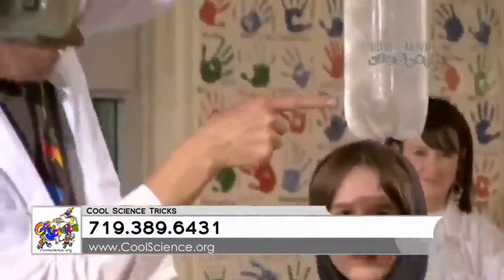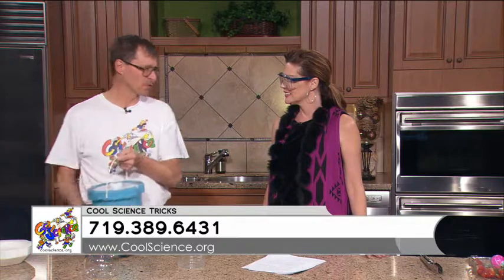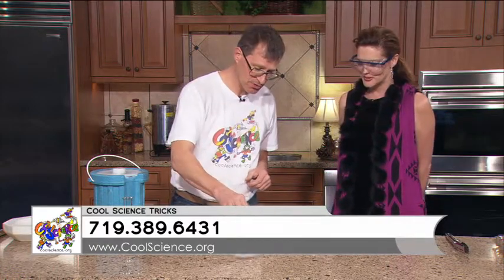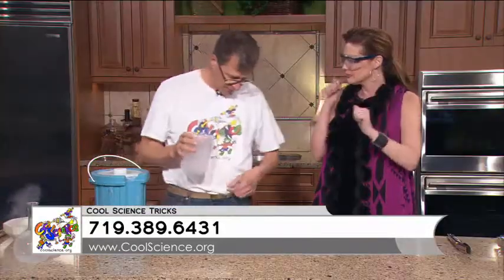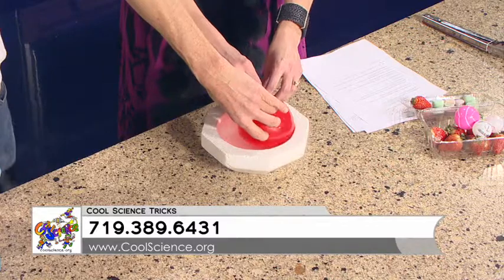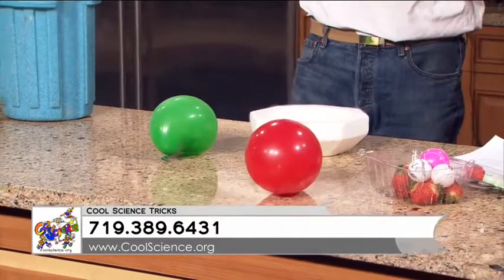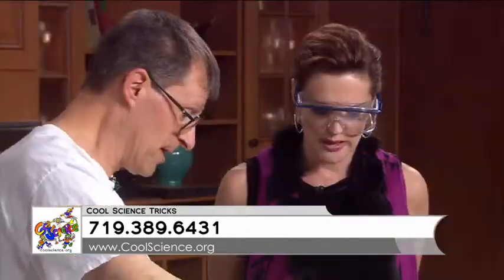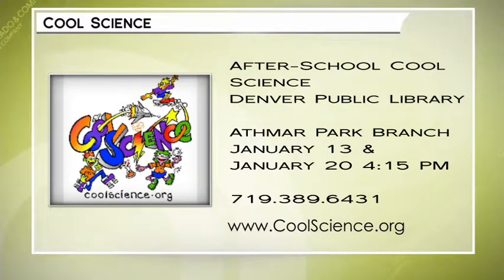Coolscience - January 7, 2016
IF YOU EVER DREADED SCIENCE CLASS IN SCHOOL, THERE'S ONE MAN OUT THERE THAT HOPES TO CHANGE THAT FEELING. HIS NAME IS MARC STRAUB AND HE IS HERE TO SHOW US HOW SCIENCE IS REALLY COOL!